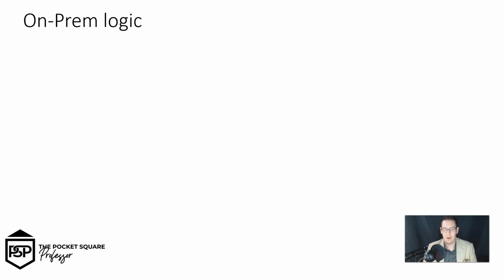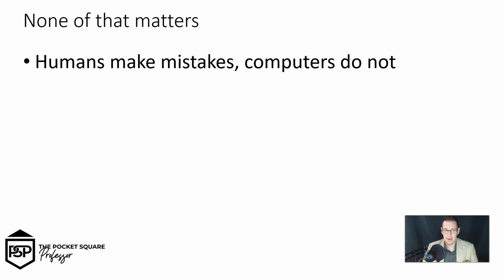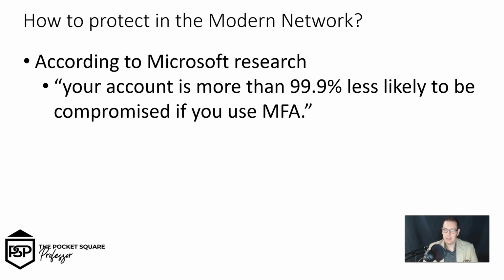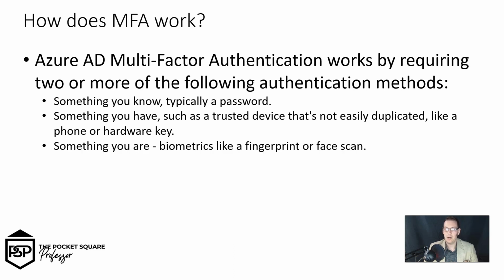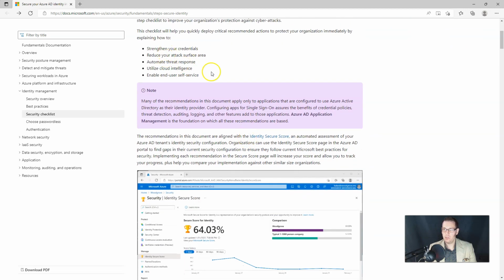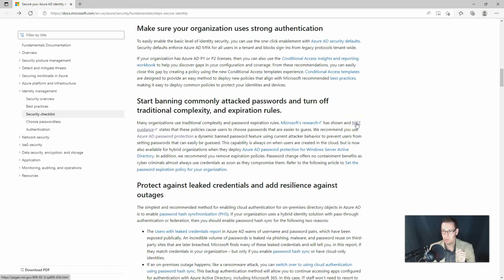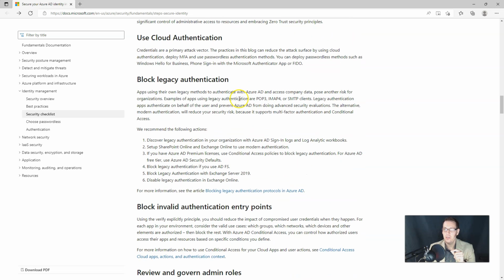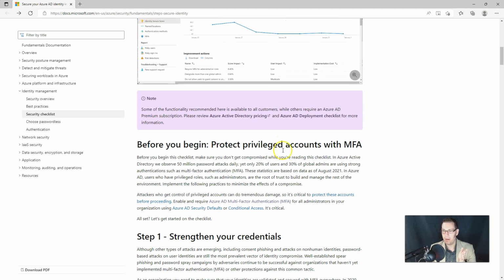Multi-Factor Authentication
In this lecture, we will discuss MFA and its importance.